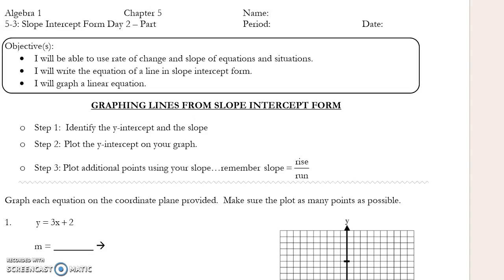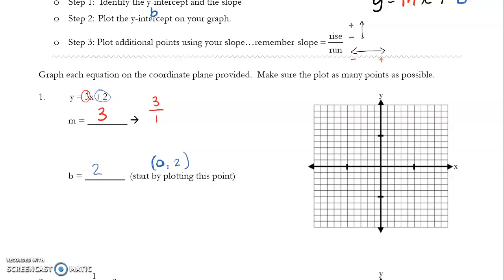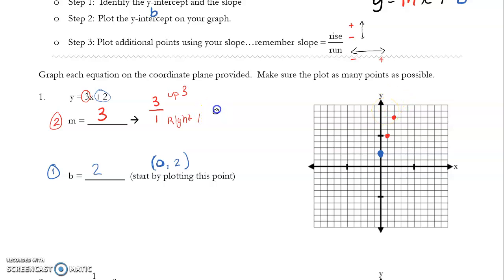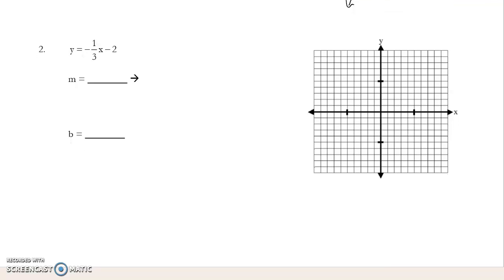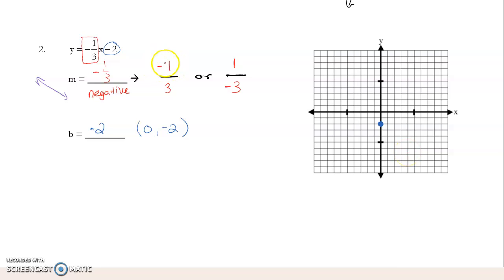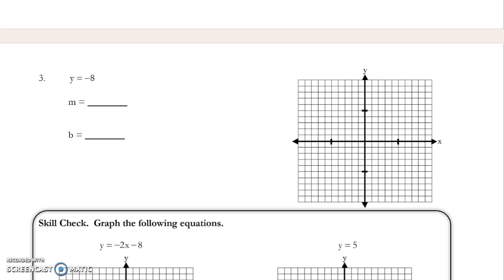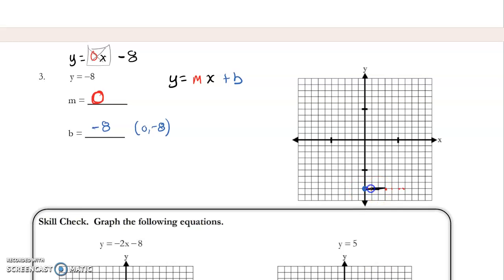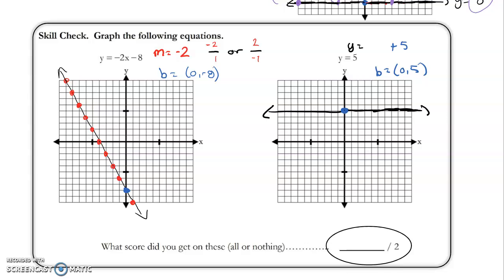5 3 Graphing Slope Intercept Form